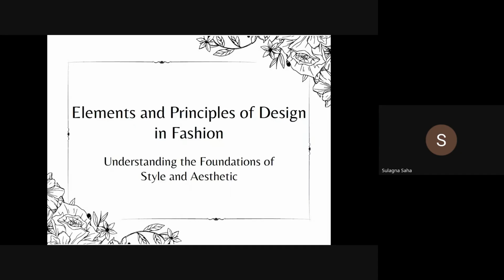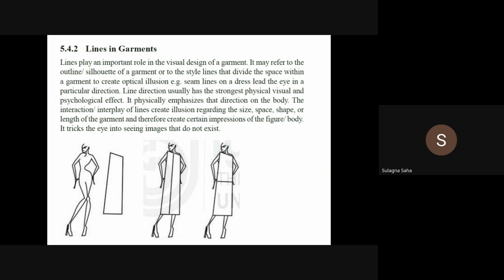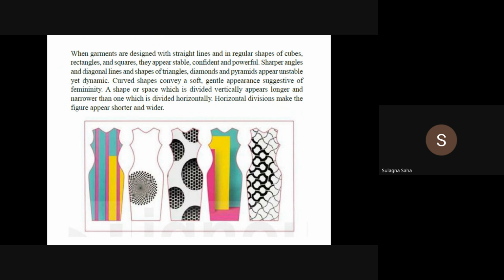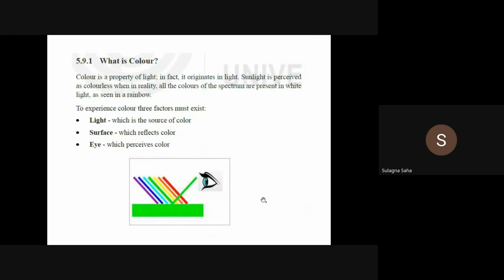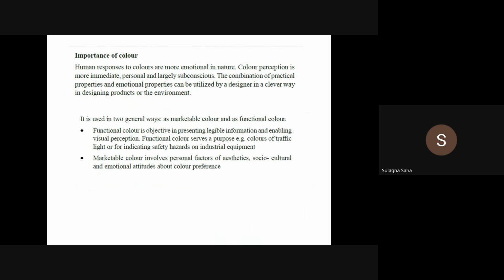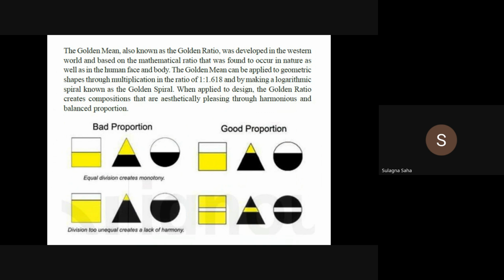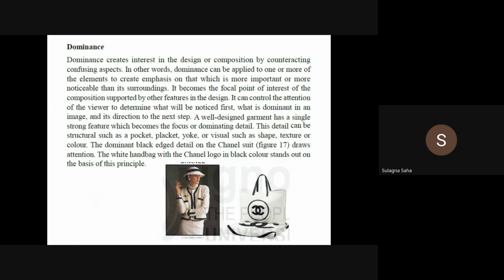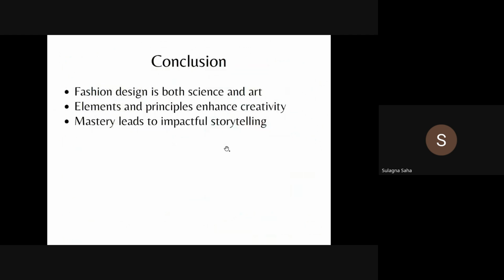BFDI-71 (P) [Class-1]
Fundamentals of Fashion Design